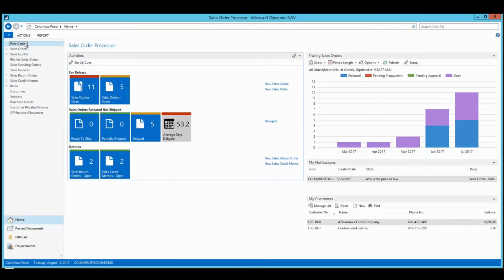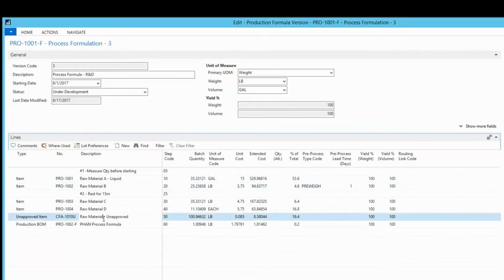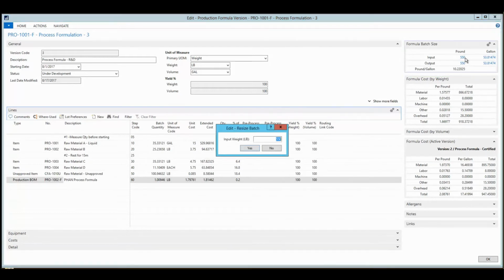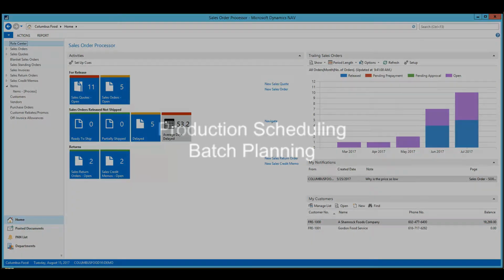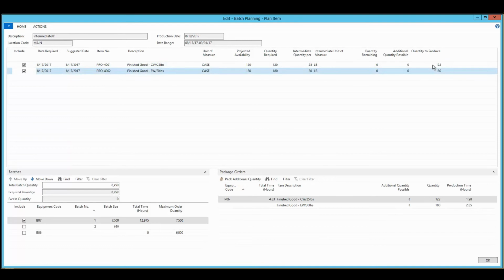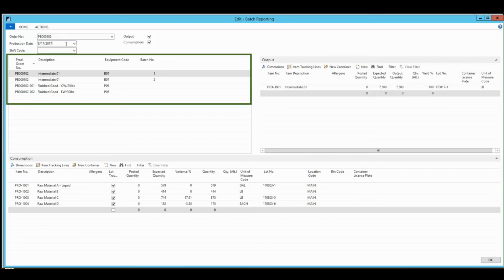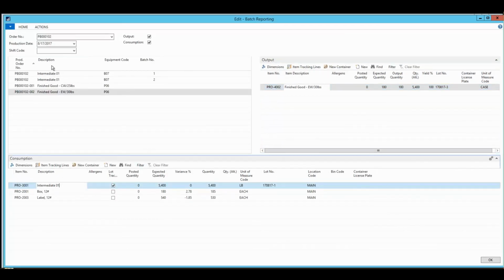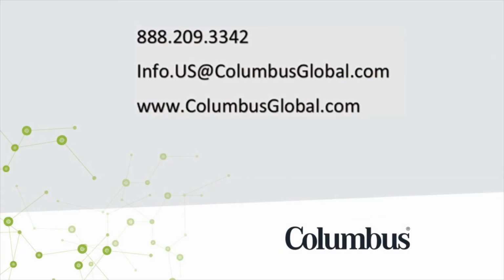Process Manufacturing - Production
Formulation Management
Batch Planning/Production Scheduling
Batch Reporting/Production Yields & Costing